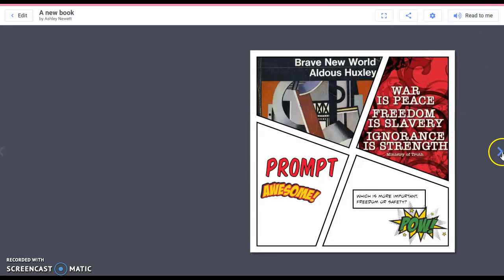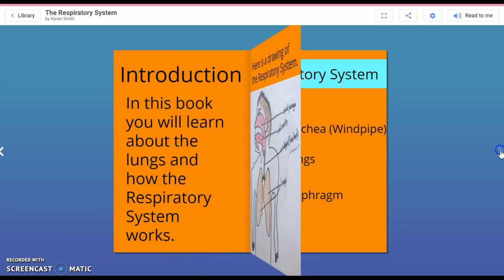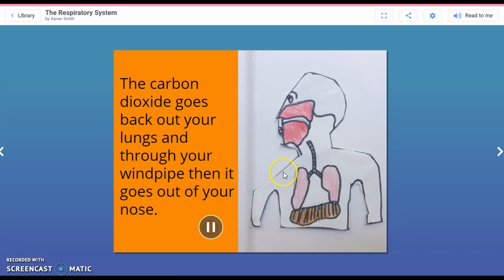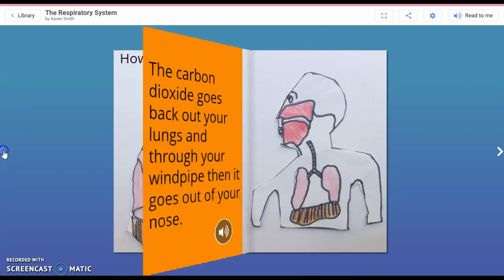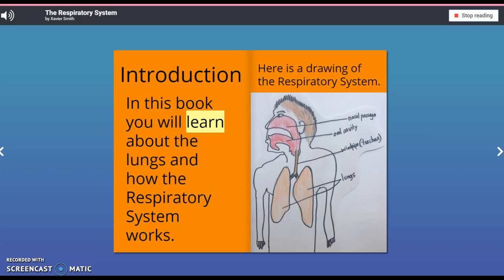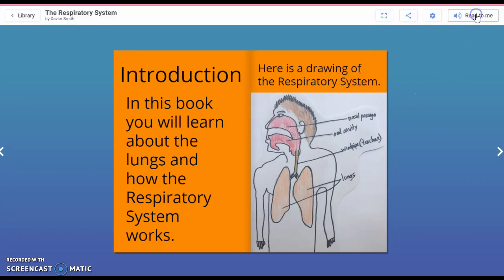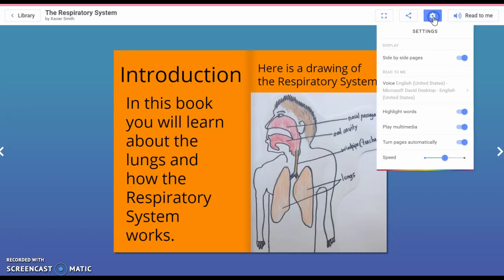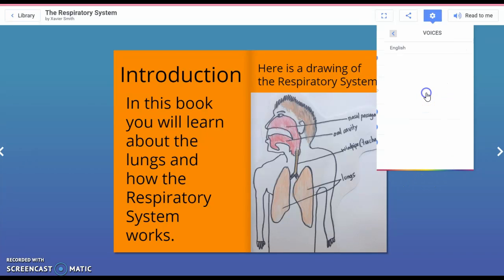Book Creator - Play book and Read to Me